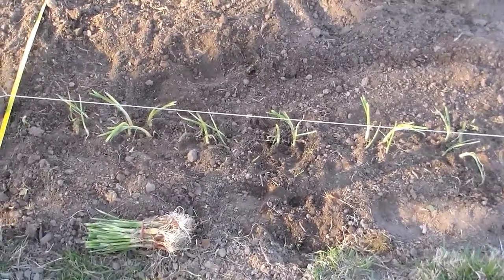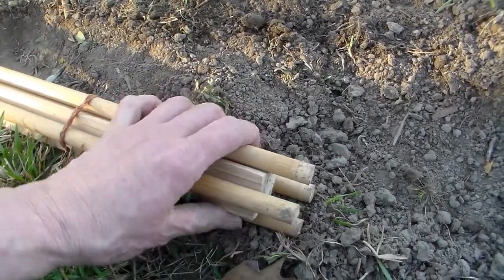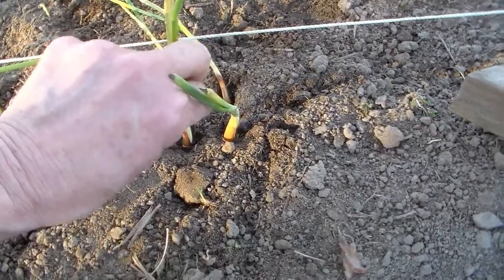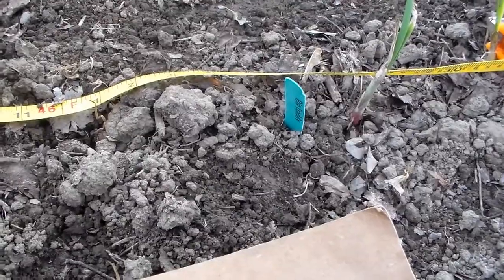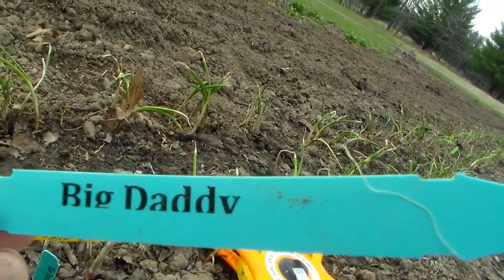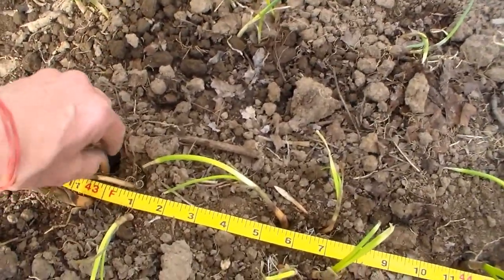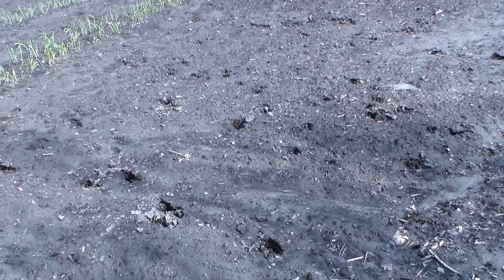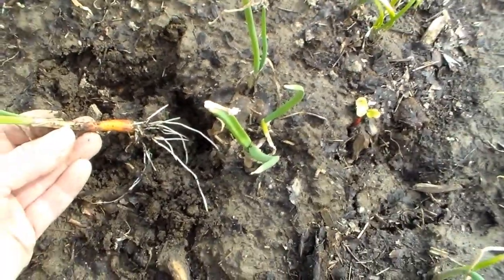Planting Onions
Happy Spring 2014! Time to plant onion transplants.
This is the second that we are planting in 4s vs 1. Less open ground space to weed. Thanks for stopping by!